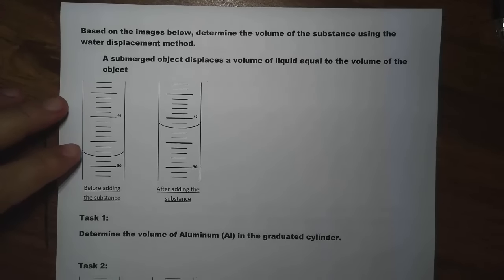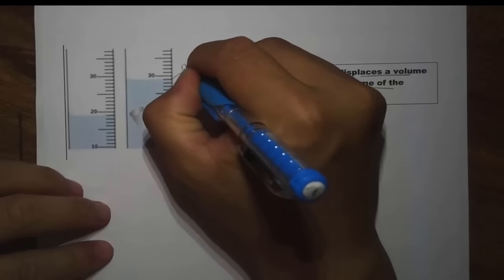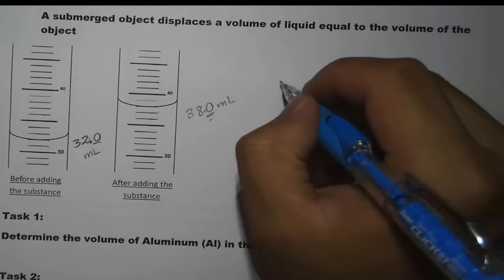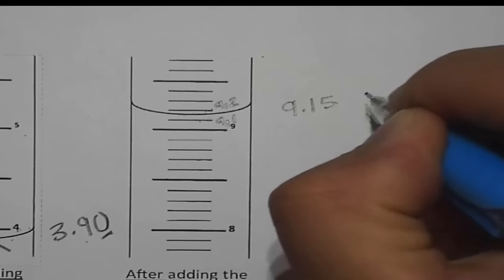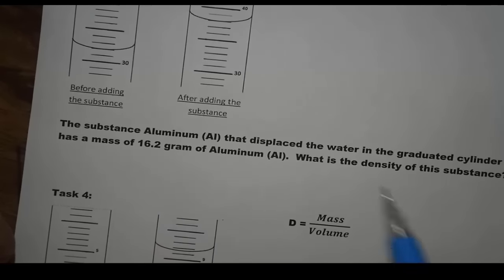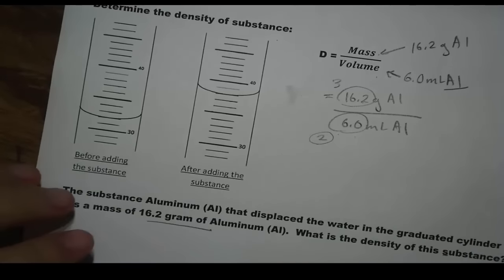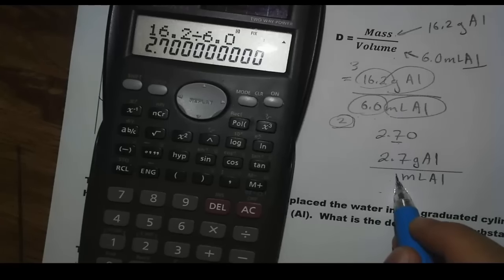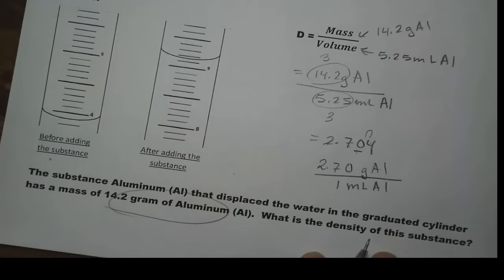water displacement and density no music